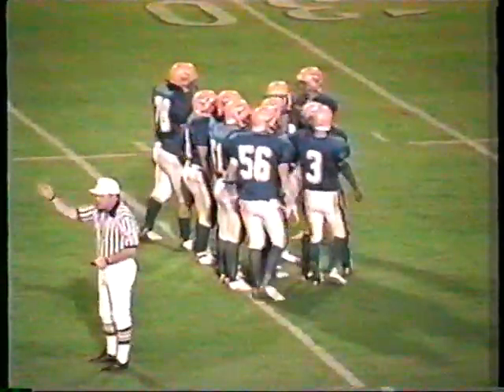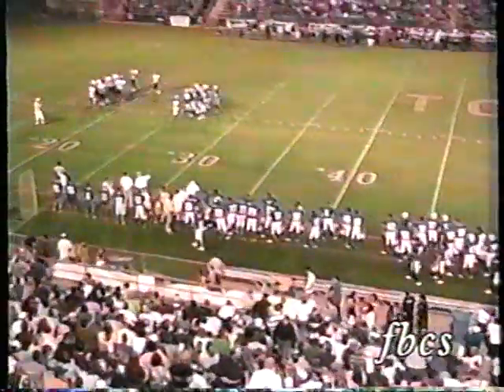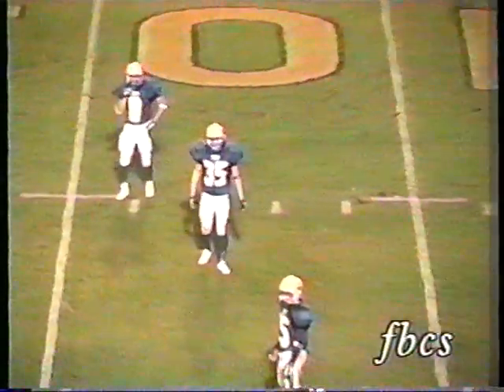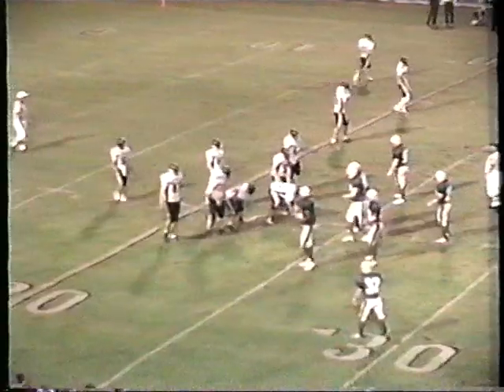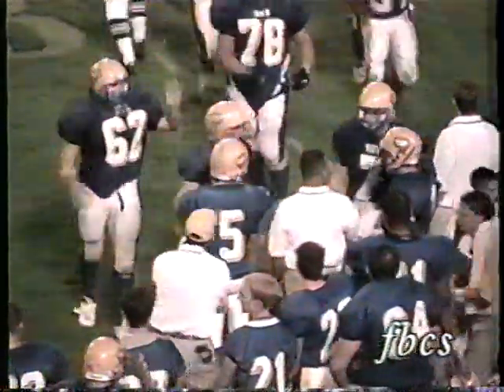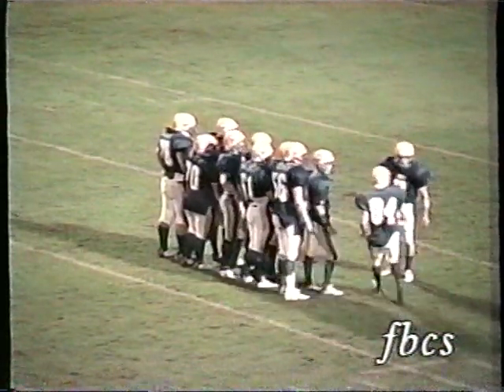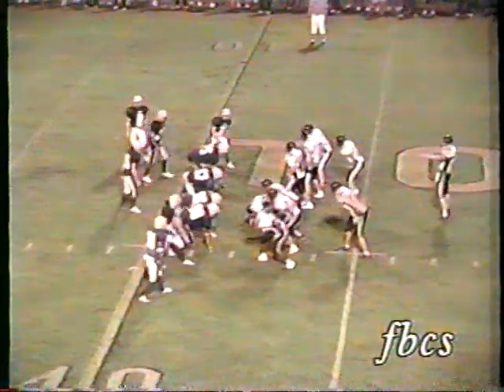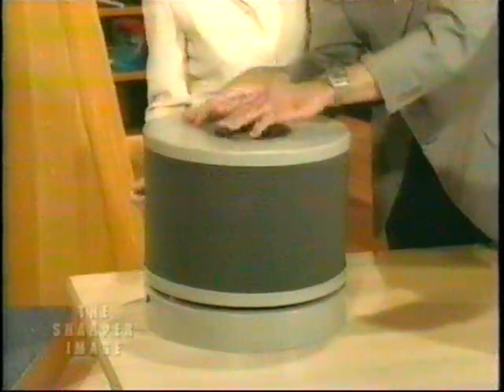Sulphur Golden Tors Vs Barbe Bucs 2002